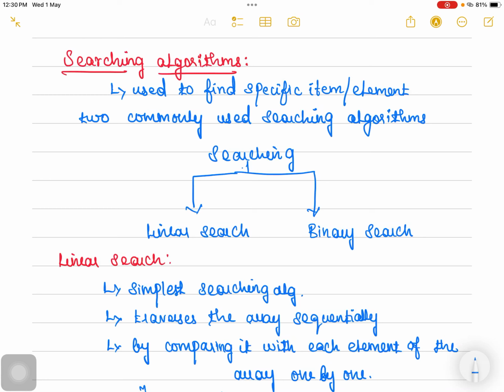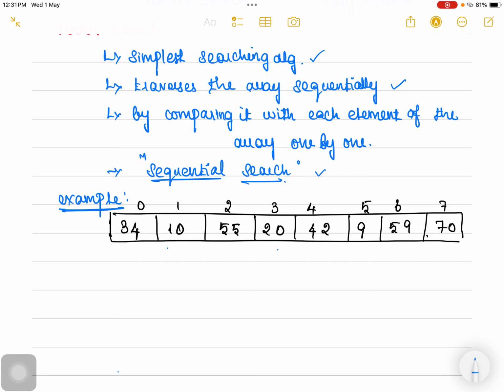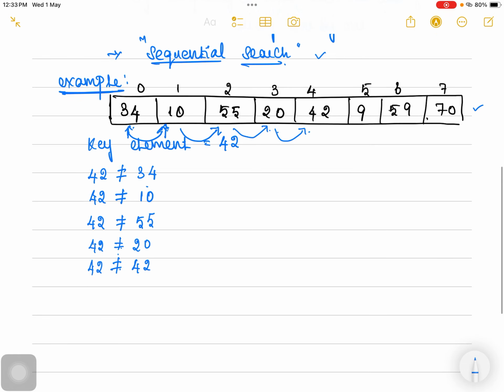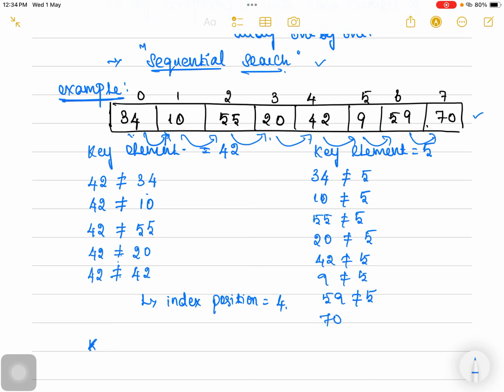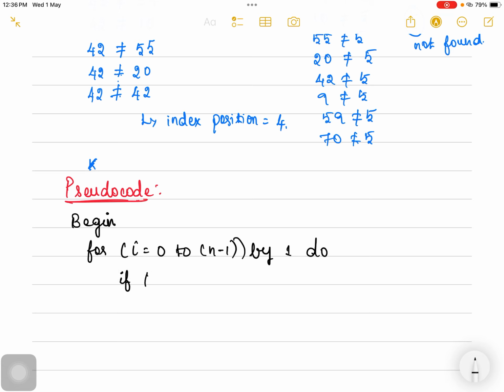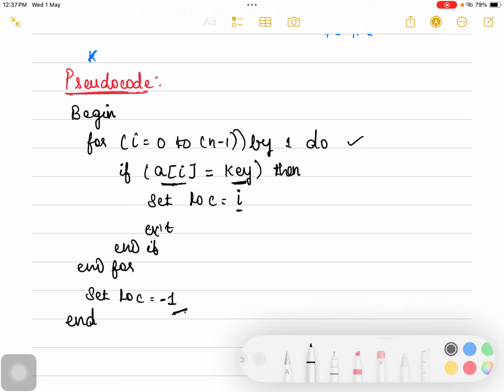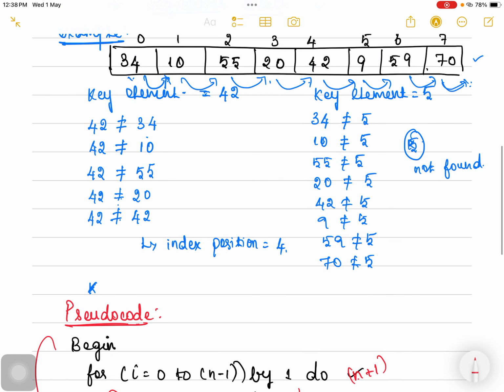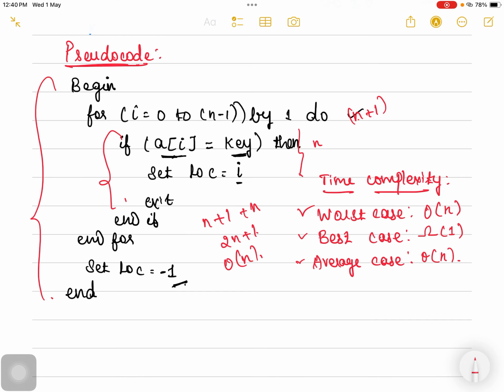Linear Search Algorithm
Linear Search - Example, Pseudocode and Time Complexity Analysis